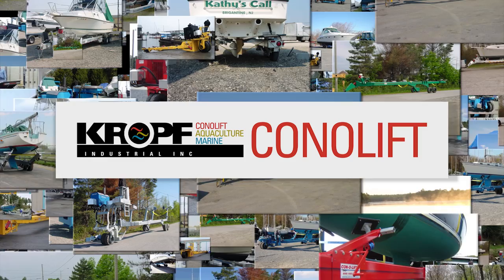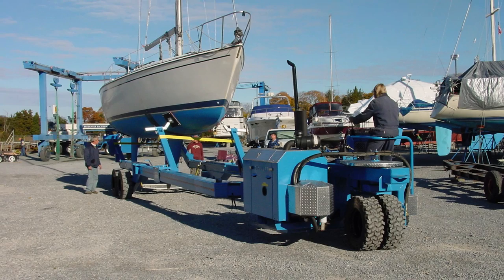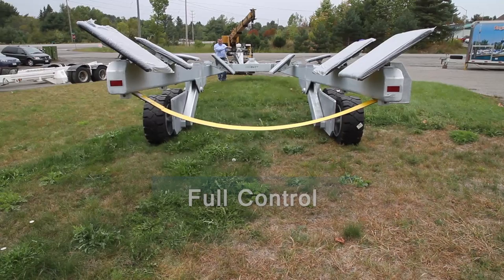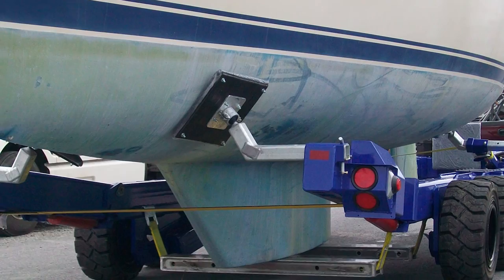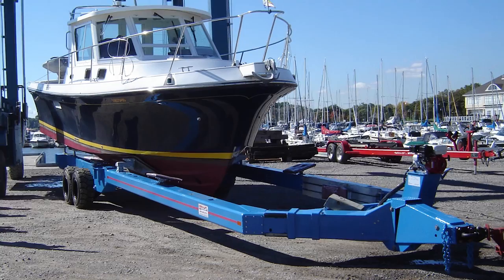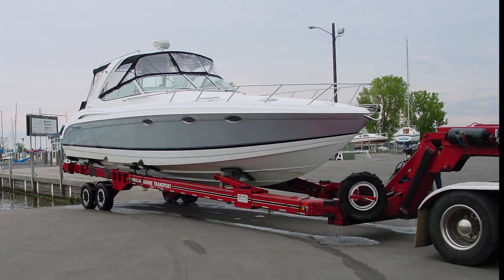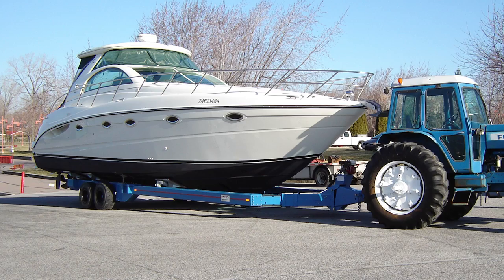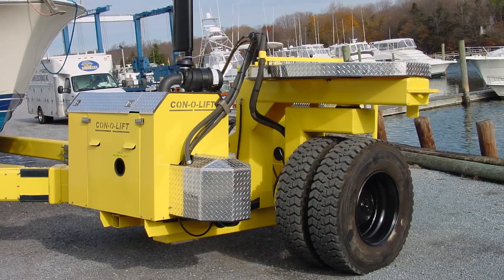Conolift Hydraulic Trailers 2012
Con-o-lift

Con-o-lift has been setting the standard for boat-handling safety and efficiency since 1985. Our versatile marine hydraulic trailers offer the ultimate in manoeuvrability, flexibility, and ease of operation.

Con-o-lift operators enjoy the advantage of a clean, open-frame design, combined with the added benefits of extended frame lift, hydraulic expanding-width frames, and self-centering bow pads. For those operators using the trailer to handle sailboats, our adjustable hydraulic sail arm package can be added to any trailer model.

With highway trailers, yard trailers, and self-propelled units available, Con-o-lift offers proven solutions for boat haulers, manufacturers, marinas, and storage operations.

Con-o-lift also offers a proven line of hot dip galvanized boat stands for storage and service facilities.

With over 1000 hydraulic trailers in service, our clients assure that Con-o-lift surpasses all others in ease of operation, safety, and efficiency don't settle for less!